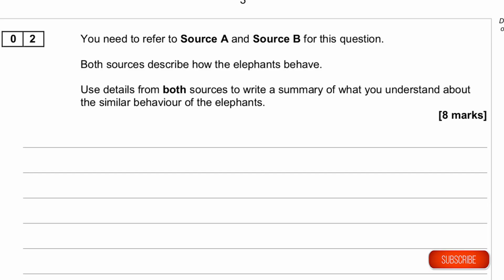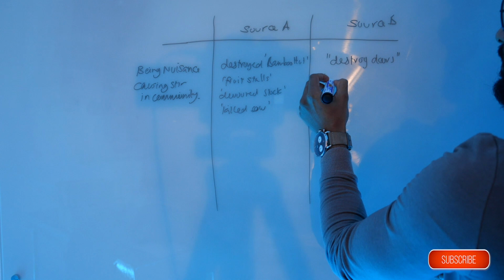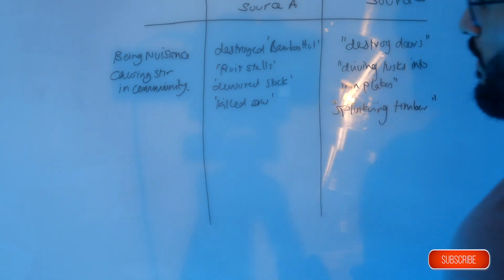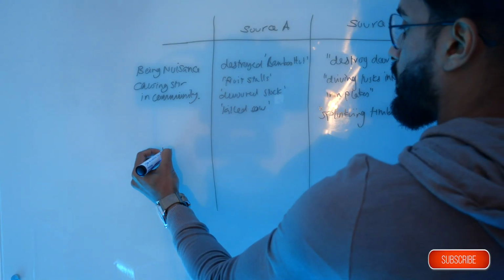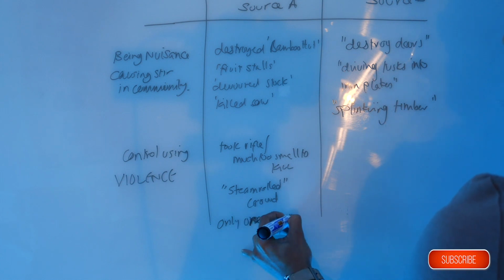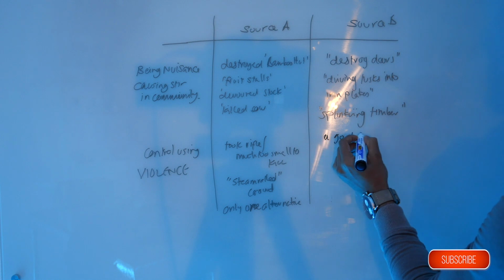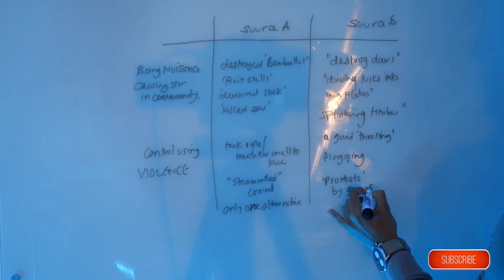WALKTHROUGH GCSE ENGLISH LANGUAGE PAPER 2 | QUESTION 2 | EXAMPLE RESPONSE | 2020 2021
In this video I will be going through the November 2019 GCSE English language paper 2 the link which you can find down above so you can read both sources and then you can go ahead an attempt this question.

Now as you should all be acquainted with by now
Paper 2 has two sources one of which will be a contemporary source and the other one will be an older source usually from the 19th century – and this is of course done deliberately because the language and the contexts are different between the two periods. And for those of you looking to get top marks these are things you should be looking out for when it comes to writing your response.

Key things to take away from this question is that it is asking for a SUMMARY and very much similar to the question 2 from the GCSE ENG lang paper 1  which I’ve gone through and you can find that link at the top here –
You want to just pluck out examples and make that comparison to show the SIMILARITIES between these two elephants.

Question 2 is usually a similar or difference question so it can ask for the comparison to be made on similar features or base it on the differences – and as an examiner I've seen students just whizz into this question and make simple blunders that ends up costing them – so pay attention to the wording so you don’t get caught out in that.

Make sure to PLAN for this question. Yes I know its an easy 8 marker but regardless having a short plan can still go a very long way and ensures that you get all of your points across and don’t go off on a tangent.

And if any of you would like help with your course then our specialised tutors can help run through your course and help overcome any difficulty with special focus on exam technique. Check out this LINK: